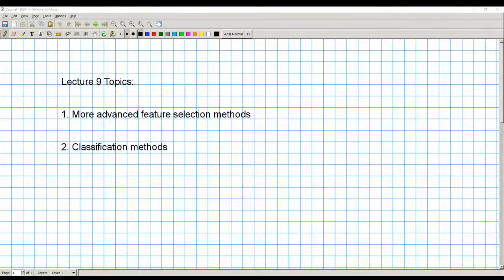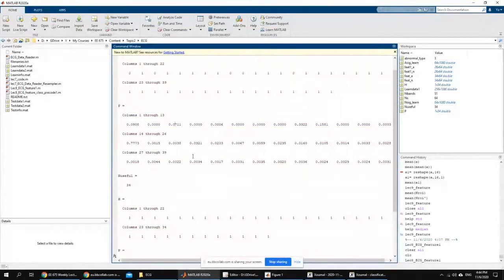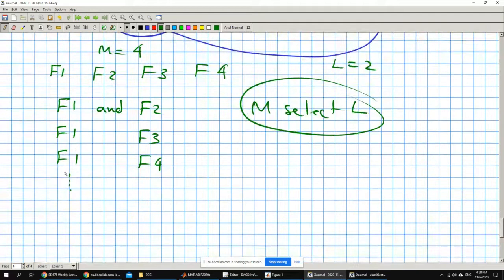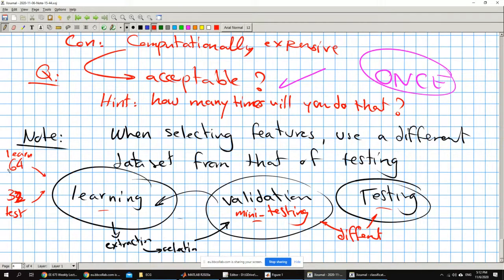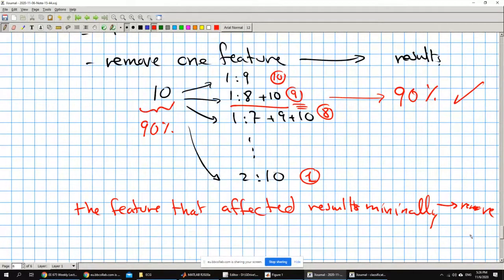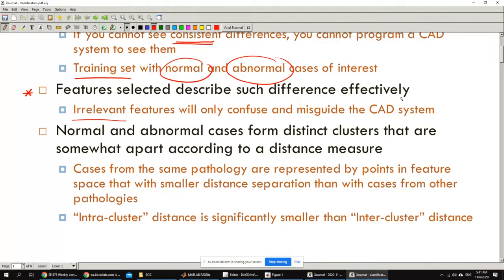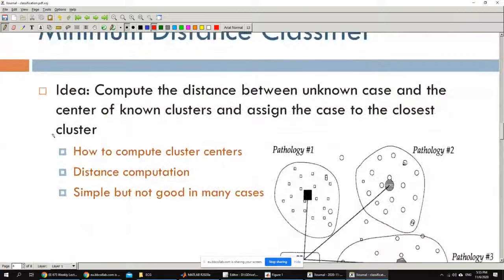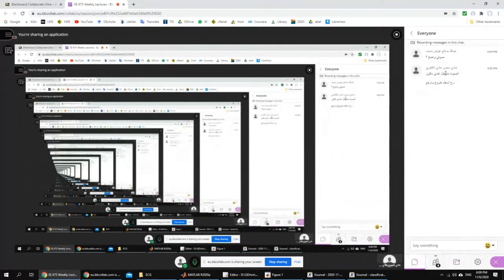Lecture 9 - Biomedical Signal Processing Course Recordings - Spring 2020